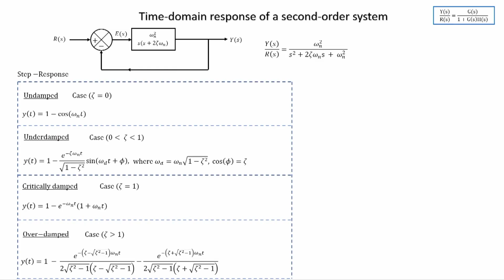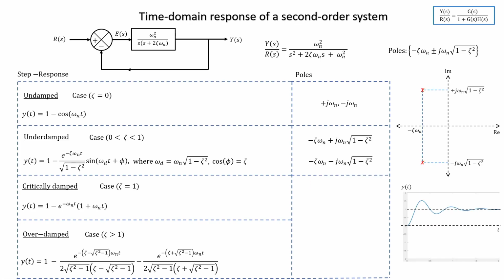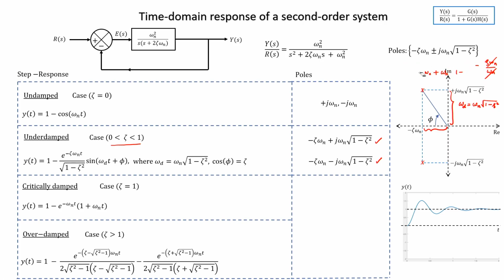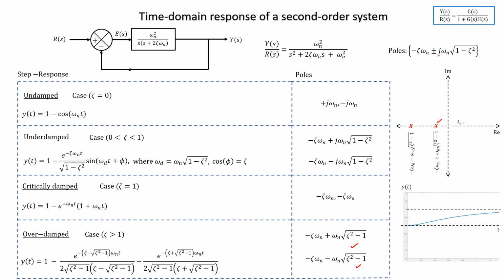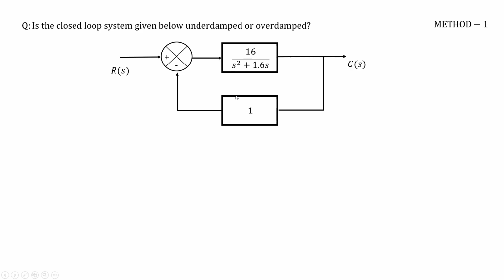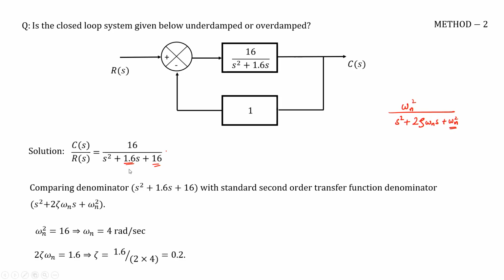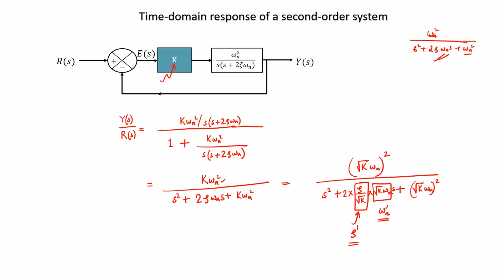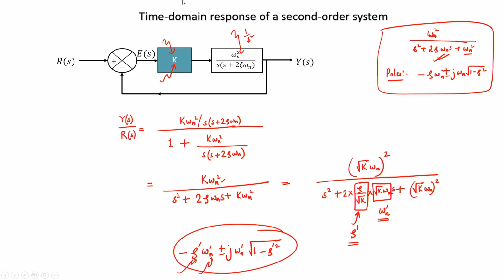Lec - 17: Time domain analysis of standard system - III